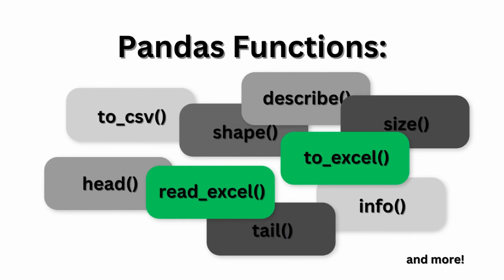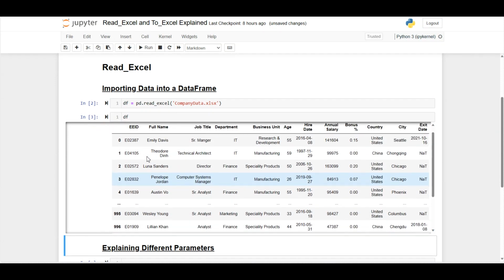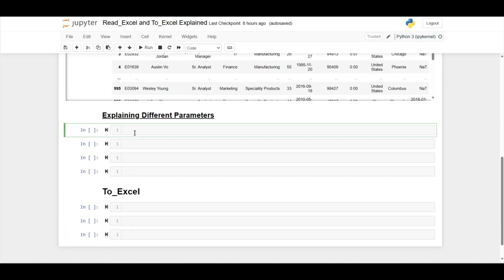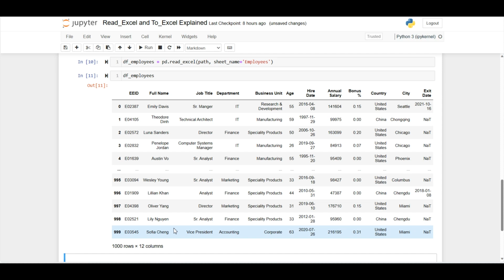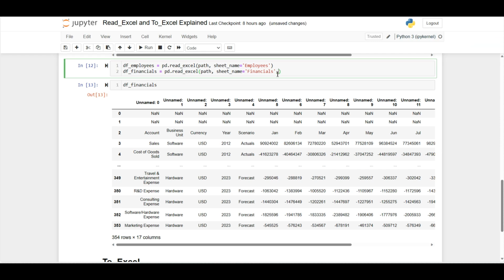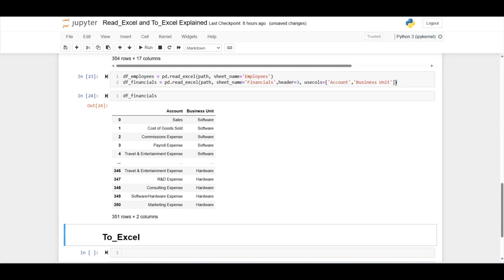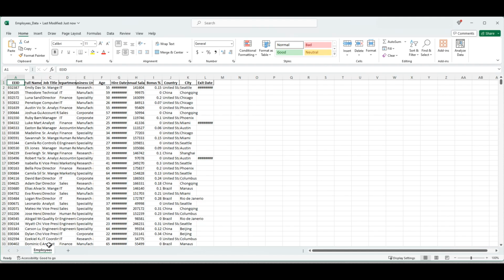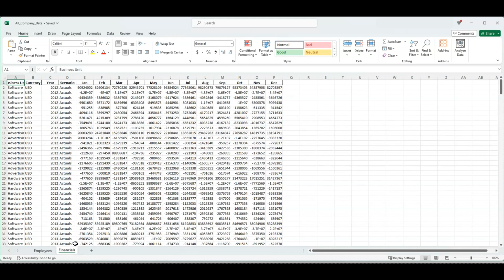Python Excel Automation: read_excel and to_excel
In this video, we will be learning about 2 essential python pandas functions: read_excel and to_excel. They can help automate excel with python!

Timestamps below:

0:28 – Explain read_excel and to_excel
0:59 – Going over the dummy excel data (CompanyData.xlsx - linked below)
1:20 – Import excel data to dataframe
3:00 – Parameter: sheet_name
4:24 – Parameter: header
5:27 – Parameter: nrows
5:44 – Parameter: usecols
6:11 – Parameter: index_col
6:44 – Export dataframe to excel (one sheet) using to_excel
7:35 – Export dataframes to excel (multiple sheets) using to_excel and ExcelWriter

Note: I didn’t put another backslash (2:24), but it still worked. I went back, tested, and learned that you only need to put a backslash after the “C:\” to not get an error 😊